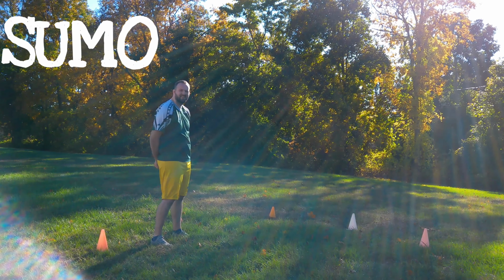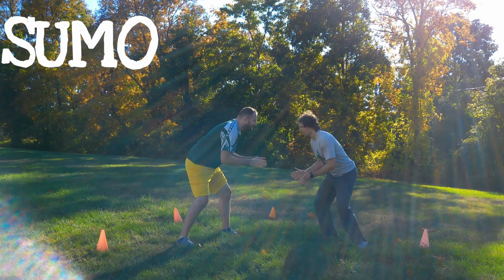3 Wrestling Games for All Ages - Keep Wrestling FUN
Today my brother and I demonstrate 3 wrestling games that are super fun AND actually teach kids valuable wrestling skills.

Be sure to watch all the way through for some friendly competition between Mike and I!